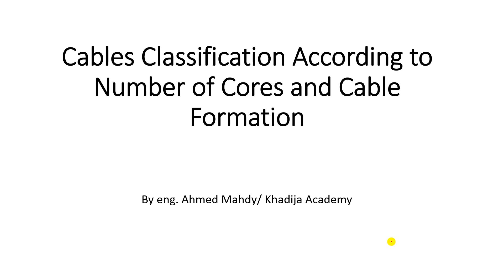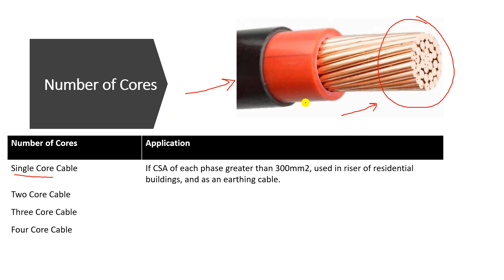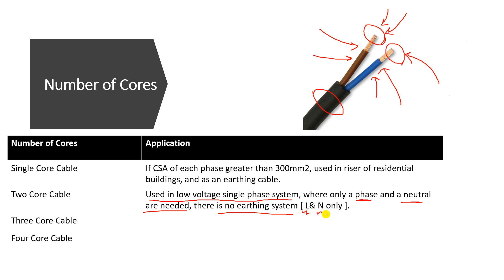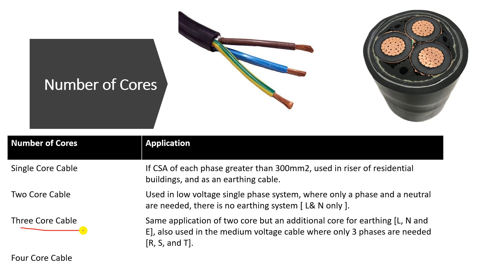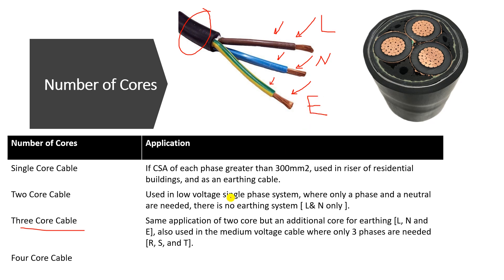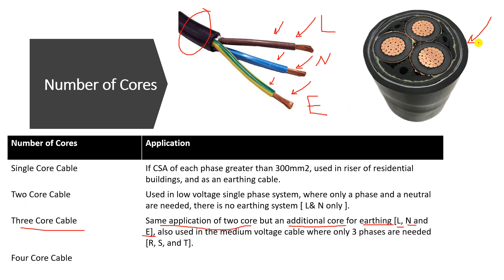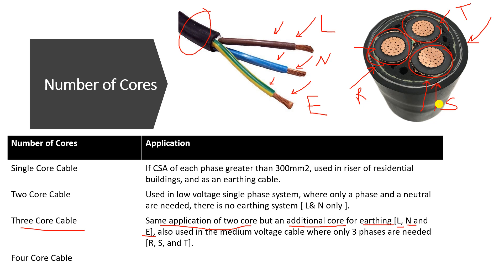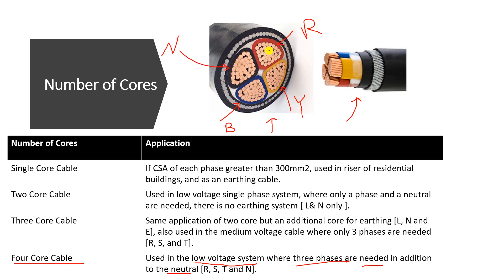Cable Cores Number - Number of Cores of Cables In Cables Electrical Course (6)